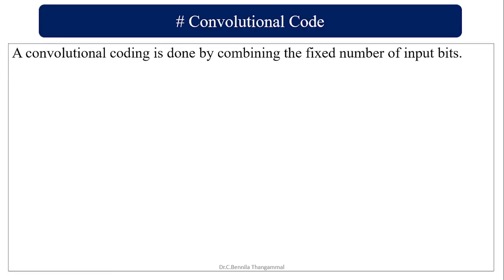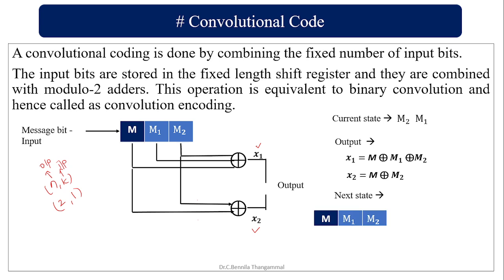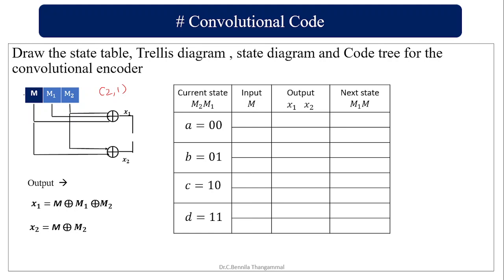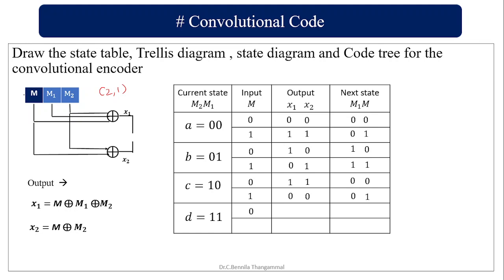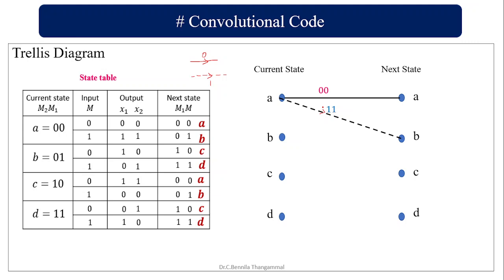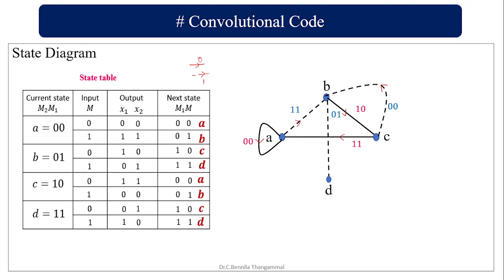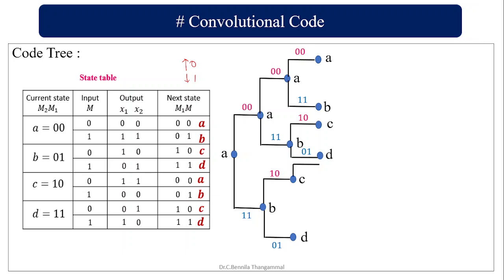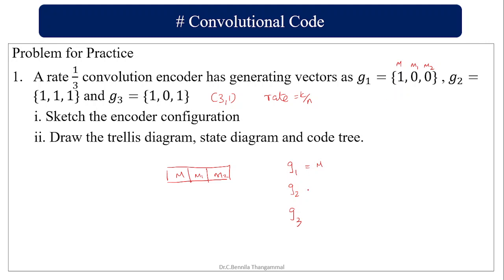Convolutional Codes - Trellis, State Diagram and Code Tree Problem